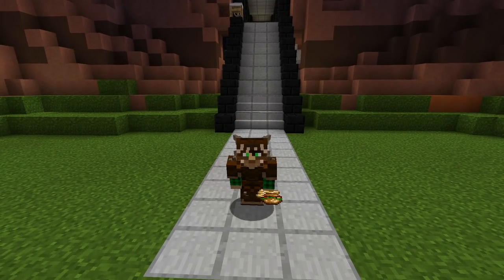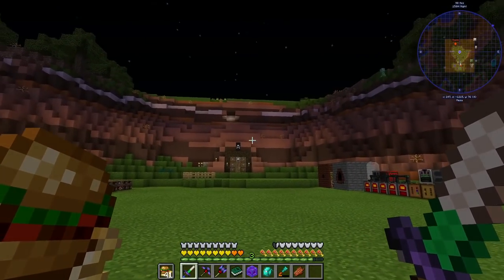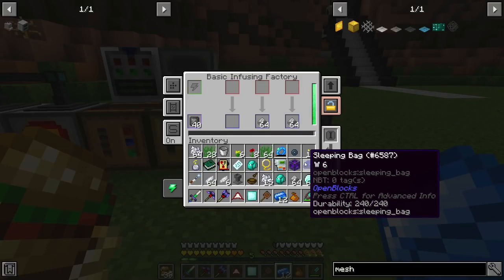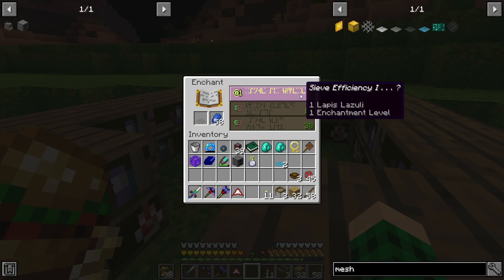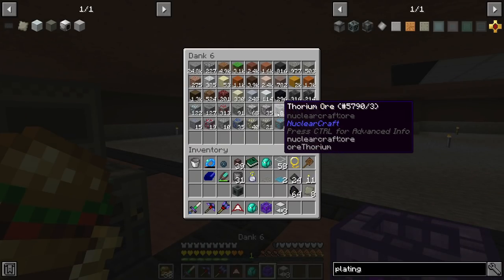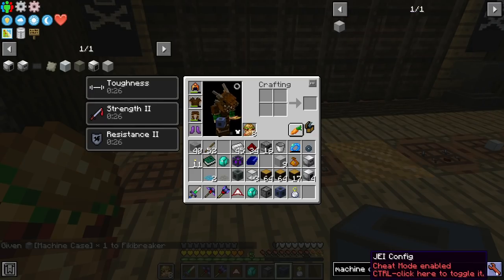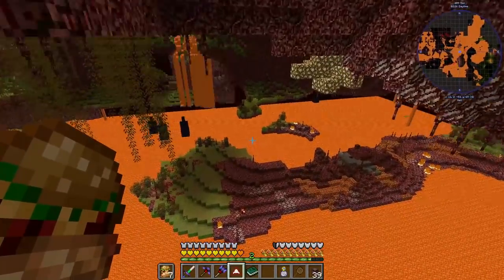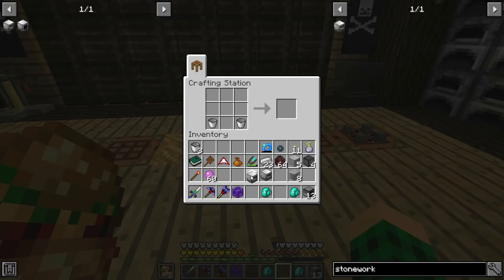Pink Slime - S2E8 - Enigmatica 2: Expert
➤ Intro Music
Music | Island by Declan DP

➤ Outro Music
About E2E:
The goal of the pack is to the complete the "Bragging Rights" questline - Crafting one of every available creative item.
Quests! There are currently over 650 quests, that guide you through the progression. You can see most of them in the Images tab above.
Semi-linear gated progression - At every Technology and Magic tier you'll have the choice between several different mods.
Tougher mobs - Dragons, Cyclops, Zombies with Quantum Armor and many more unique threats.
Tons and tons of custom recipes.
The progression will lead you to Space, where you'll have the opportunity to explore custom worlds.